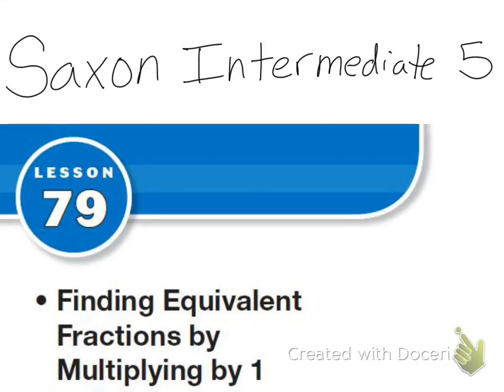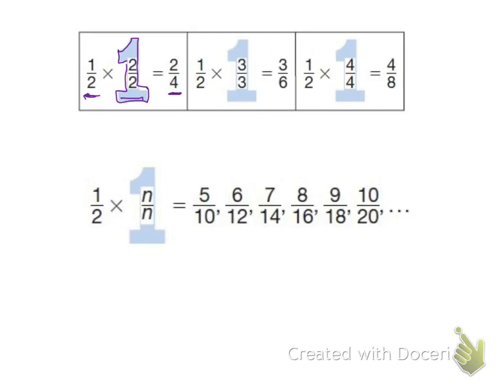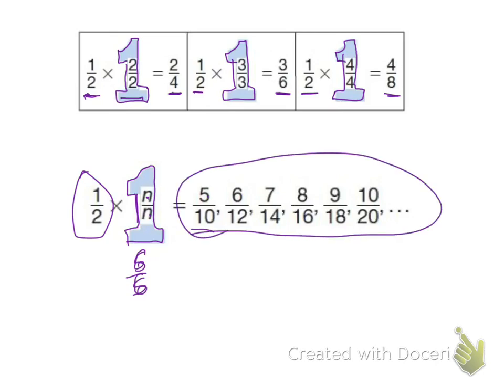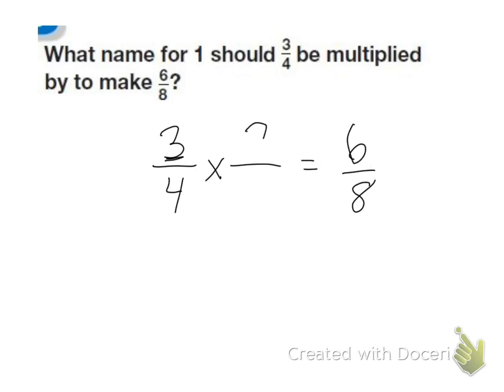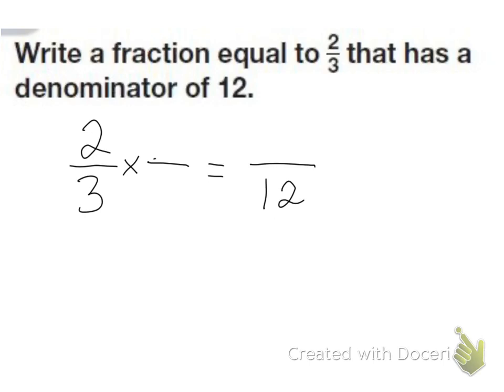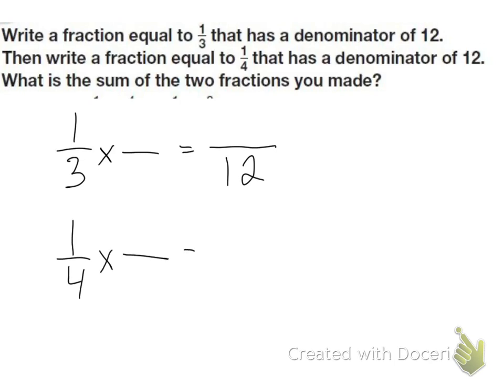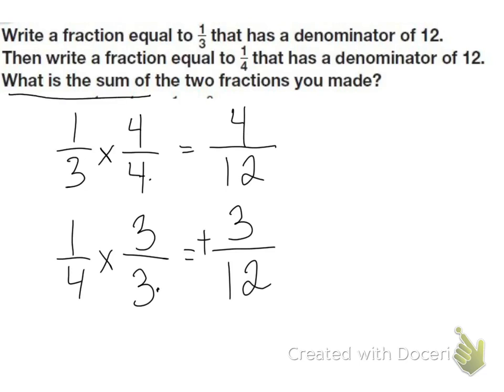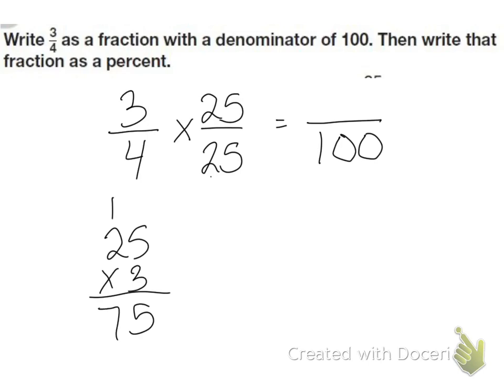Saxon Math Int 5 Lesson 79